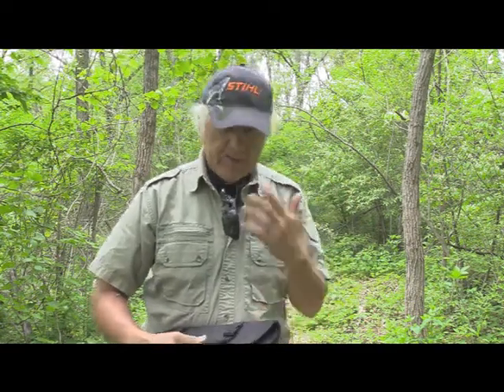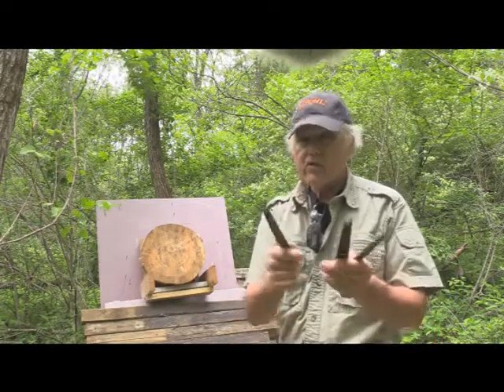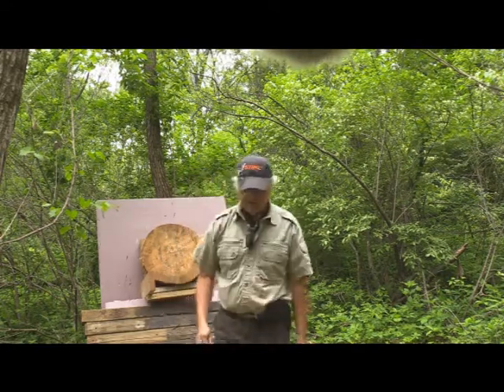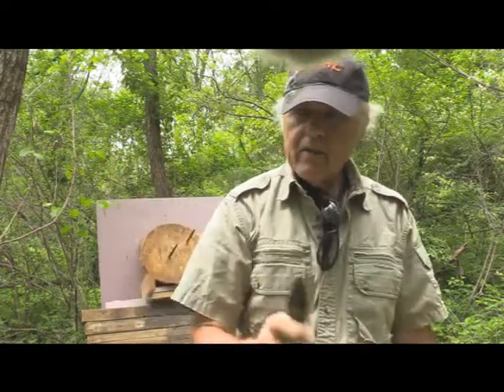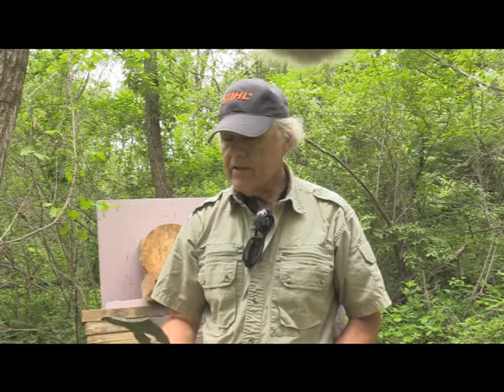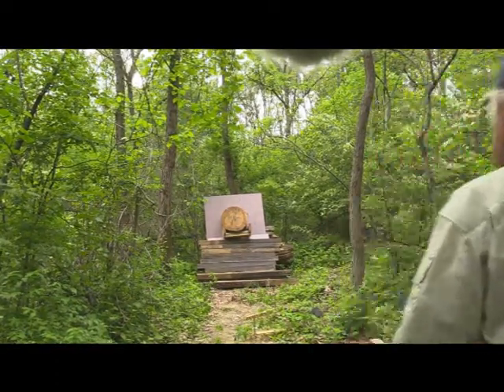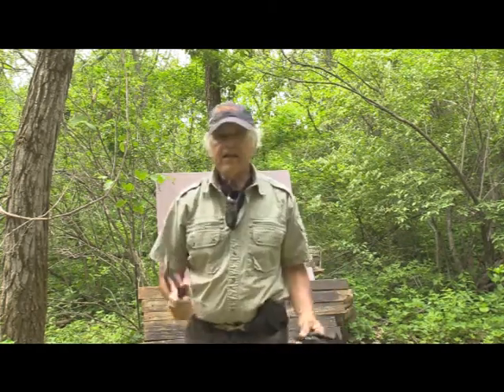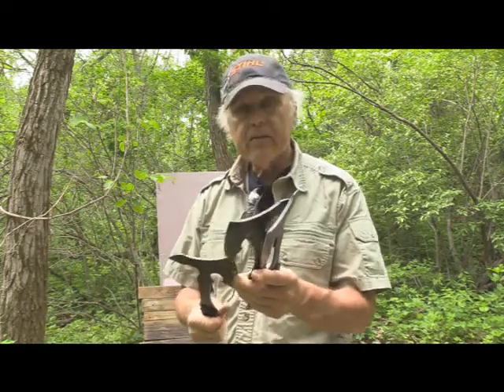Antarctica Knife Axe Set Review Part 2 with Flick Throwing Introduction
This is part 2 of our test and evaluation of Antarctica's knife and axe set.  I show a style of throwing for axes  that I call "flick throwing", which is used for a short distance of 7 feet.  I also throw from 30 feet, and show the grip used on these smaller tomahawk style axes.